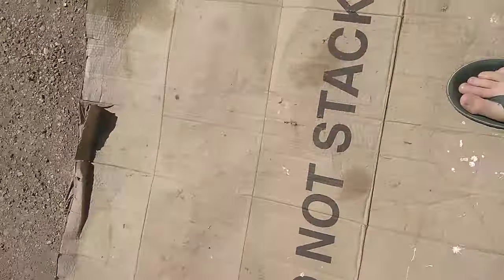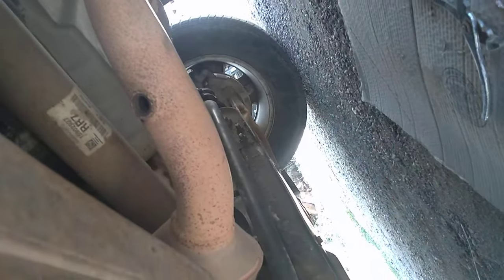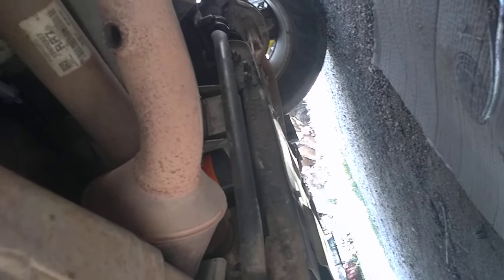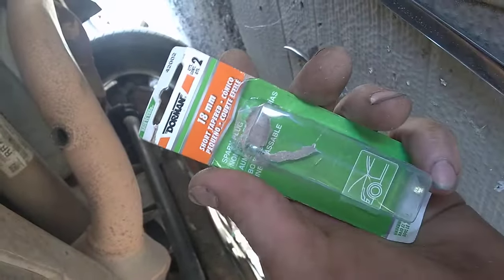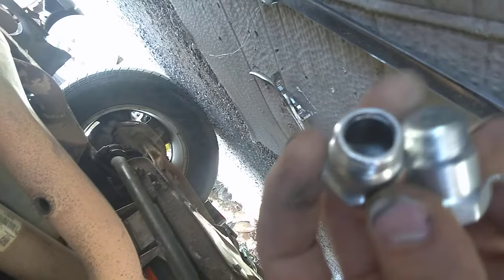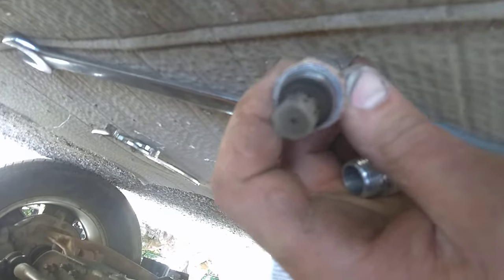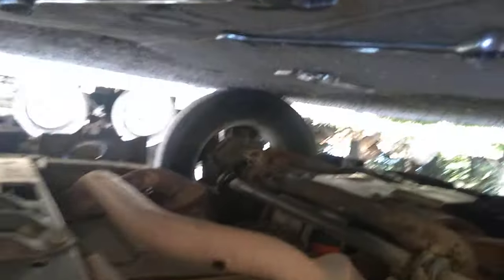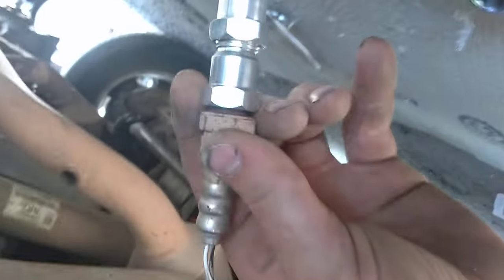o2 check engine light bypass after getting rid of catalytic converter on gm car truck or suburban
bypass check engine light after getting rid of catalytic converter on gm car truck suburban